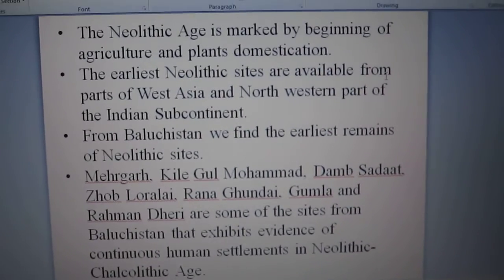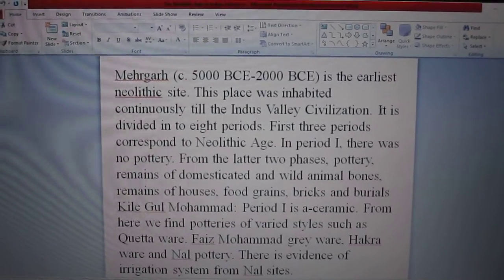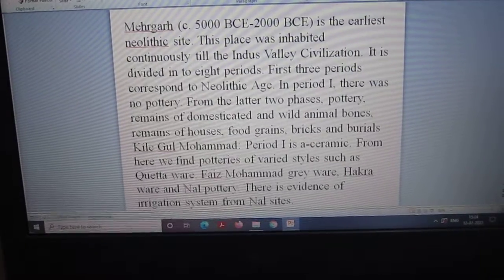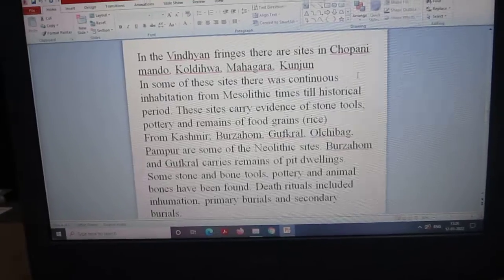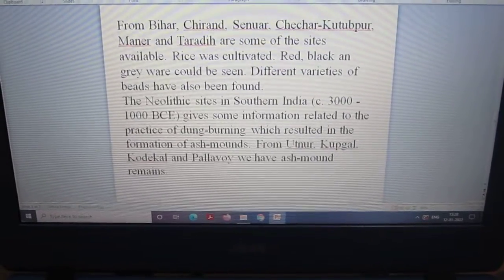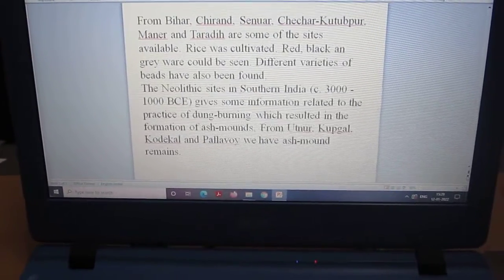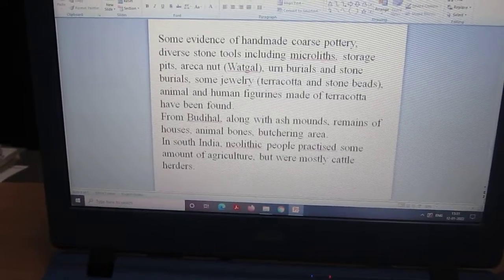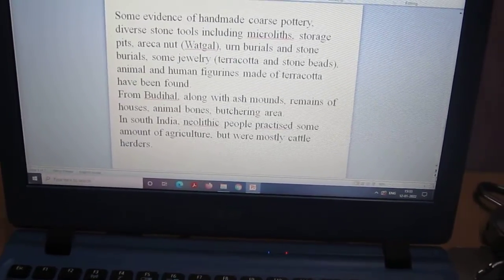Neolithic Age in Indian subcontinent.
This video contains information about the Neolithic Age in India, distribution of sites and settlement patterns.